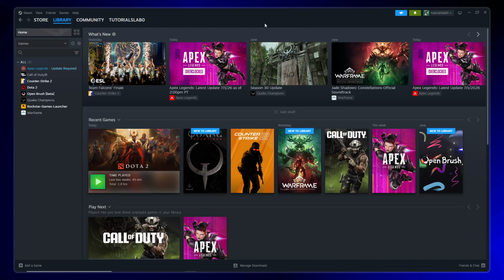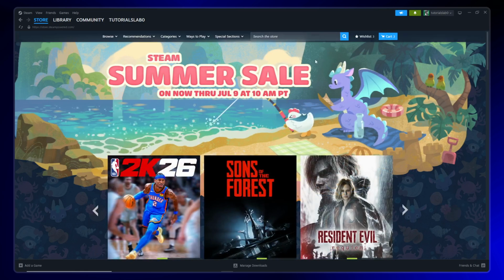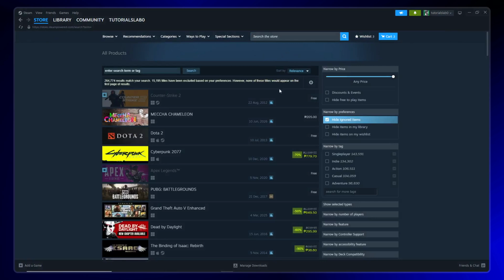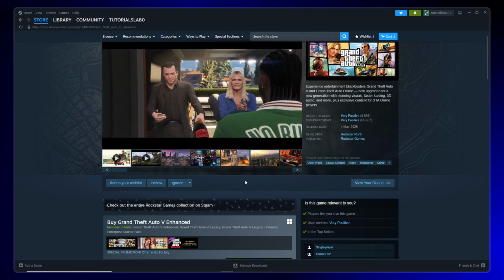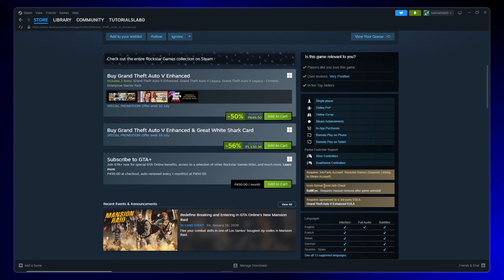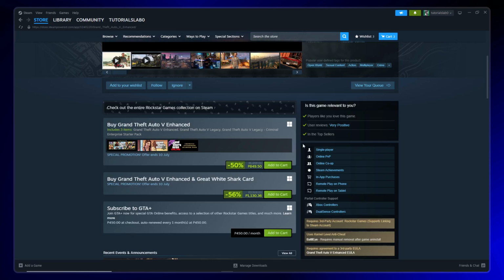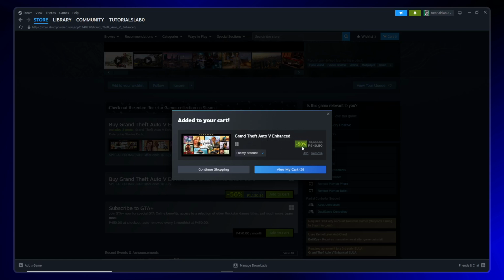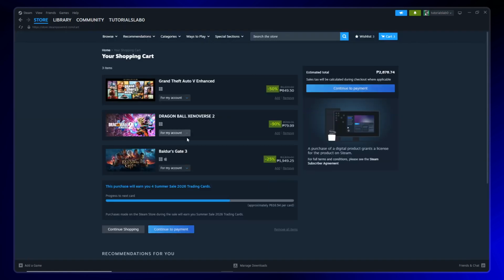How To Find Out If A Game Is Region Blocked On Steam | Tutorial 2026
By the end of this video, you’ll know how to check Steam game region lock, find out if Steam game is geo-blocked, determine Steam game region restrictions, verify region locking for Steam titles, see if Steam game has geo-restrictions, is my Steam game region locked, guide to check Steam game region block, tutorial Steam game region status, checking Steam game geo-blocking, identify region restrictions on Steam games, find region specific Steam game info, how to know if Steam game is blocked